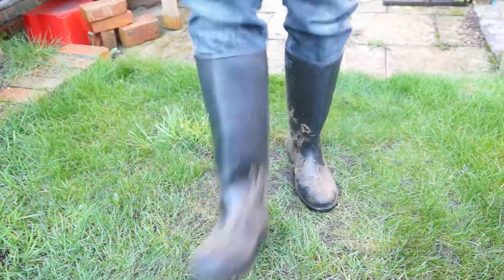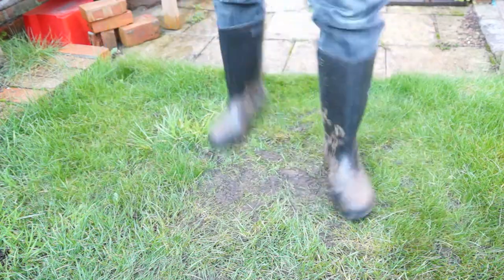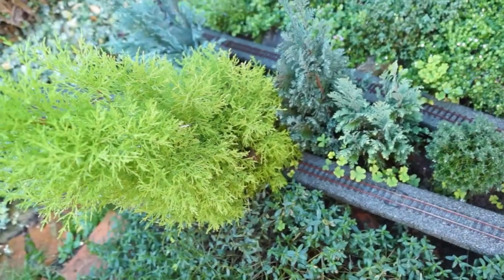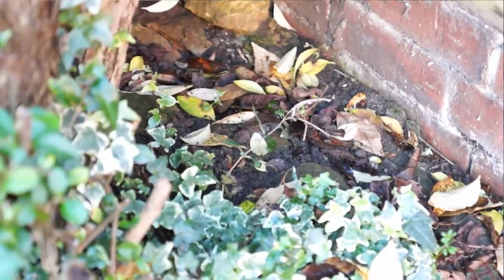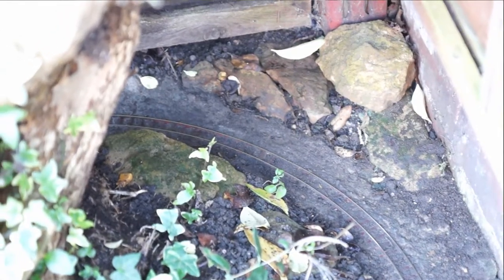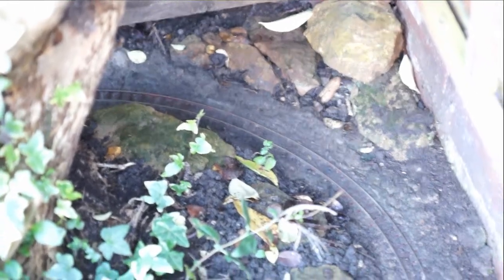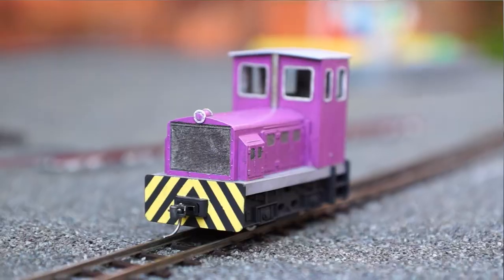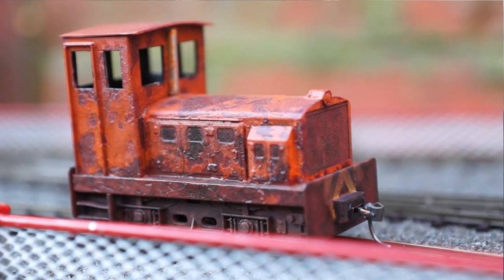n00b Gardener 072 - Damp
Clean the track, run some trains. If only it were that straightforward!